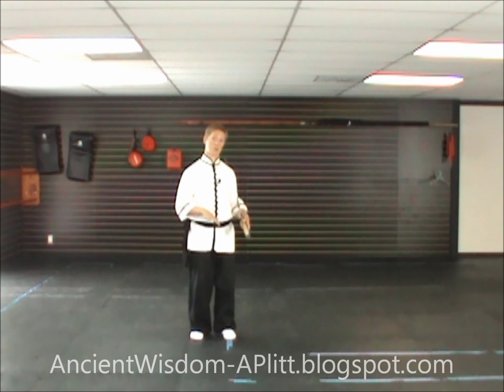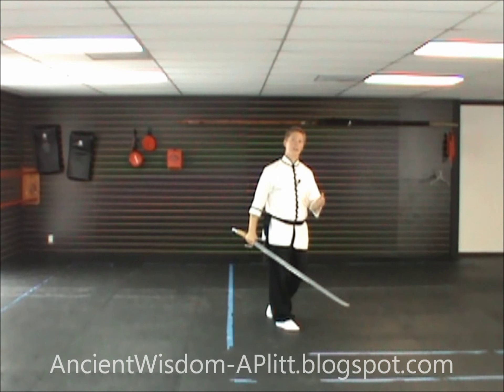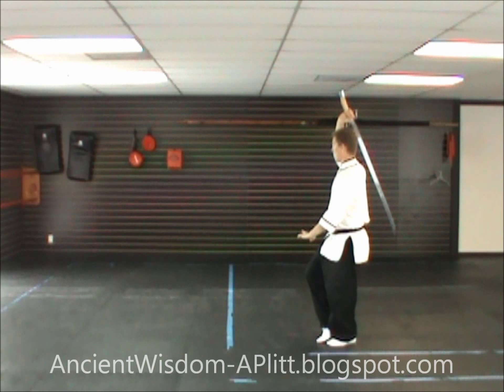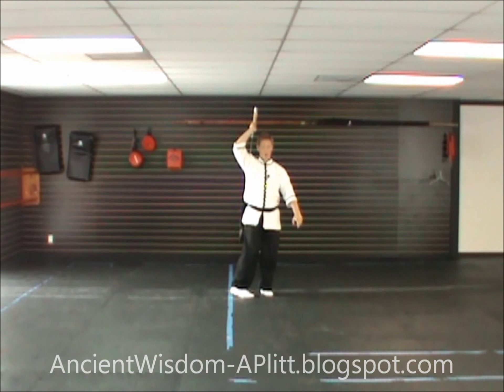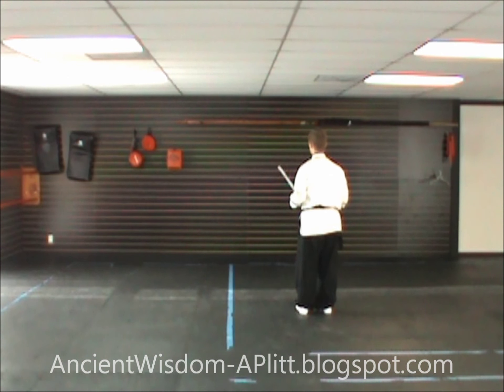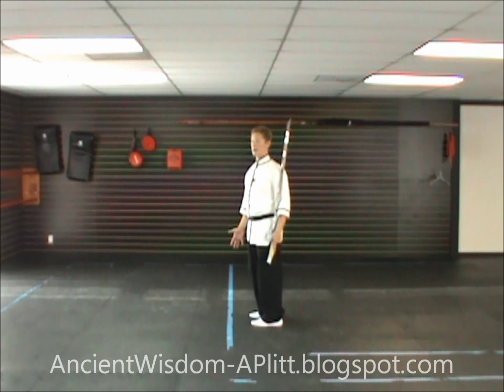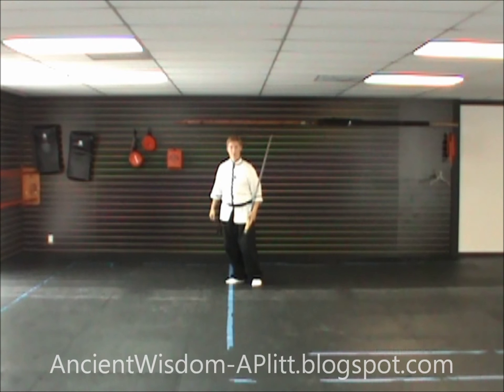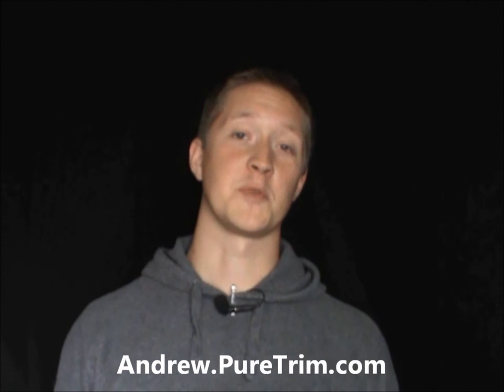(23 of 28) Yang Tai Chi 13 Saber Form, Instruction Series: Line 10 (Yang Taijidao)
This video is the 21st video in a series that provides instructions for all of the moves of the Yang Tai Chi 13 Saber Form.  This form is not described in a series of postures like most forms, but instead is described by a poem that is meant to convey the feeling or spirit of the moves contained in the form.  The poem is given in 13 lines of poetry (thus it is called the 13 Saber Form) and each line of the poem corresponds to several postures in the Saber Form.  In this series I have split of the 13 lines of the form into smaller segments and I have tried separate movements that stand alone well to make it easier to learn.  The movements and sequence have not been altered, they have simply been split into about 25 lessons plus an intro lesson.  Each video covers one of the segments of this form and shows the movements from several different angles.  The movements in the video are labeled by the line of the poem from which they came and a number indicating the posture in that line.  For example, the first move of the form will be called, "Line 1: Move 1." The second move of the form will be called, "Line 1: Move 2."  The second move of the third line will be called, "Line 3: Move 2" etc.

For your reference, below, I have copied the Yang Tai Chi 13 Saber Poem as found on the International Yang Family Tai Chi Chuan Association's website. (Excluding the pinyin version)
1. 七星跨虎交刀势 Seven stars to Mount the tiger, Wielding saber forms.
2. 腾挪闪展意气扬 Spring-and-clear to Daze-and-strike with Will and spirit raised.
3. 左顾右盼两分张 Looking leftward, Gazing right, the Two components spread.
4. 白鹤亮翅五行掌 White crane displays its wings to Palm the five-fold states.
5. 风卷荷花叶里藏 Breezes turn the lotus bloom to Hide it in the leaves.
6. 玉女穿梭八方势 Treasured maidens work their shuttles facing eightfold ways.
7. 三星开合自主张 Triple stars open, close, Extending to their will.
8. 二起脚来打虎势 Double legs arising come and Strike the tiger pose.
9. 披身斜挂鸳鸯脚 Drape the body, hang aslant, and Kick like doting ducks
10. 顺水推舟鞭做篙 With the current, push the boat, the Whip can be a pole.
11. 下势三合自由招 Lower posture, Thrice combining, freedom calls to roll.
12. 左右分水龙门跳 Leftward, rightward cleaving streams, the Dragon gate to crest.
13. 卞和携石凤还巢 Old Bian-He retrieves his stone and Phoenix returns to nest.